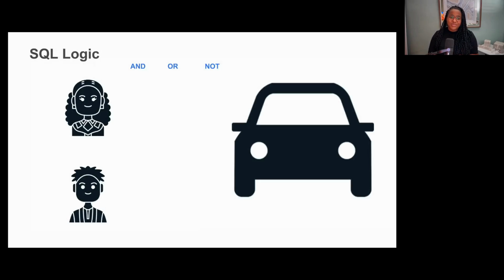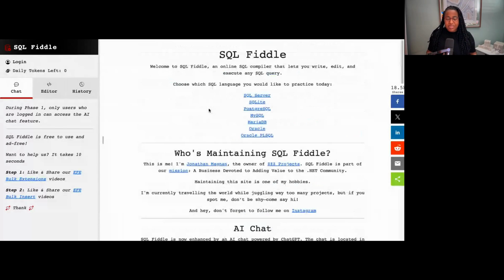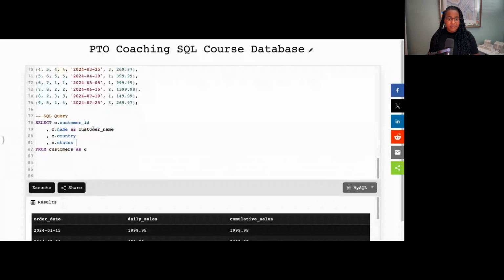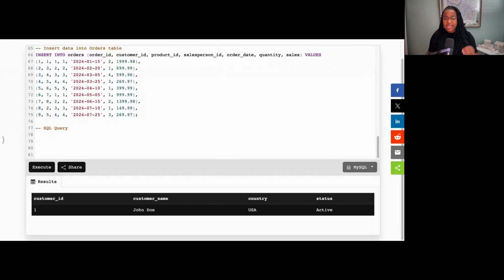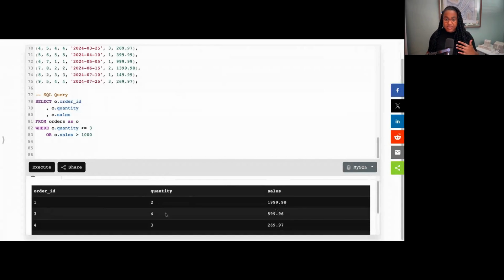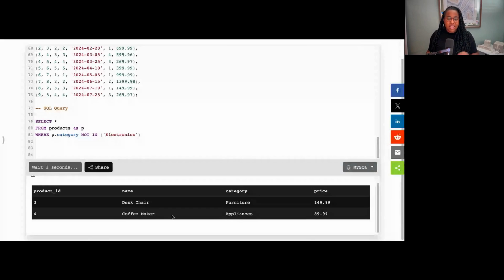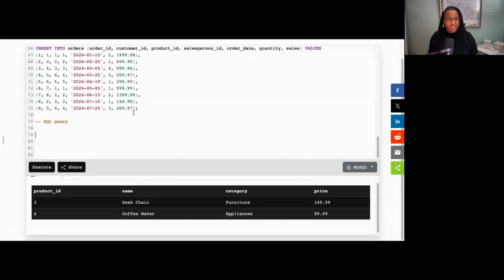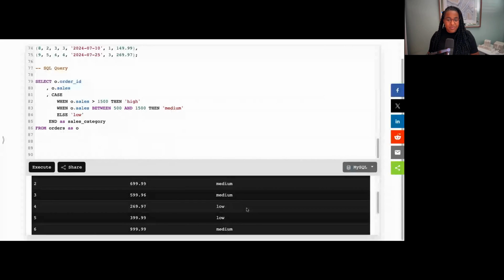SQL for Business Leaders - Day 4: Using SQL Logic for Business Insights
Today, we’re unlocking the power of SQL Logic to help you make smarter, data-driven decisions. Logical operations are essential in querying data and refining results, enabling you to ask the right questions of your data.

 What You’ll Learn:
- Using conditional logic with `CASE` statements to create custom outputs
- Implementing logical operators like `AND`, `OR`, and `NOT` for more precise data filtering
- Combining logic with SQL functions to solve complex business problems

 🔥 Free Resource:
Level up your SQL skills with our free SQL Cheat Sheet, covering essential SQL logic techniques, operators, and more!

⏱️Timestamps
00:00 Intro
01:35 AND, OR, NOT Logic Overview
03:19 Practicing AND, OR, NOT in SQL
12:50 CASE Statement Overview
14:15 Practicing CASE Statements in SQL
16:38 Day 5 Teaser